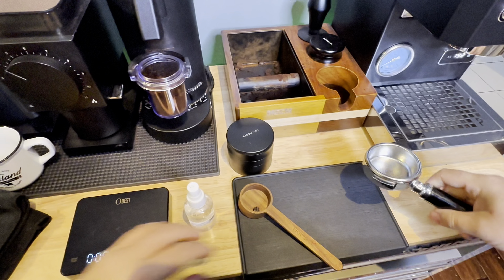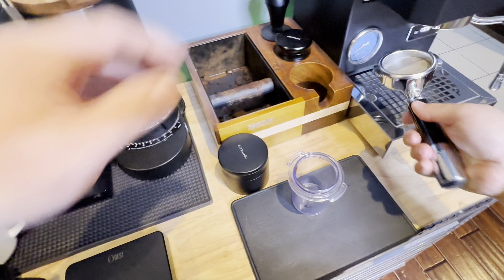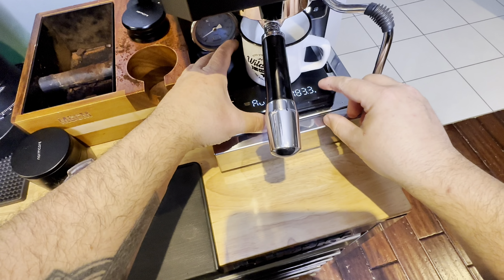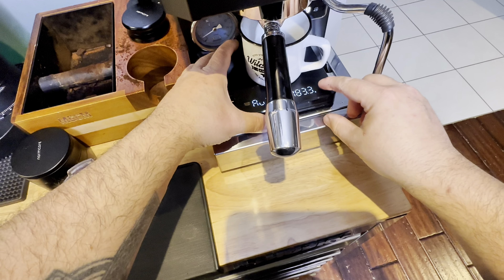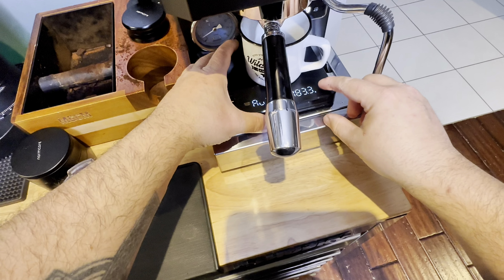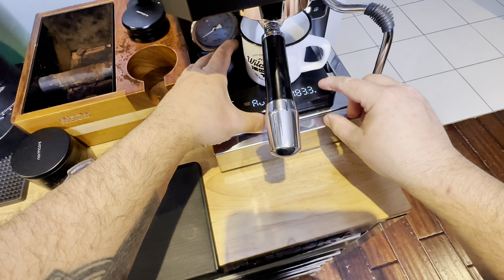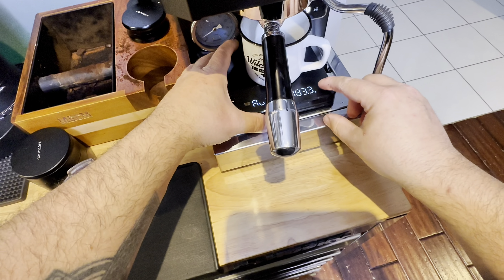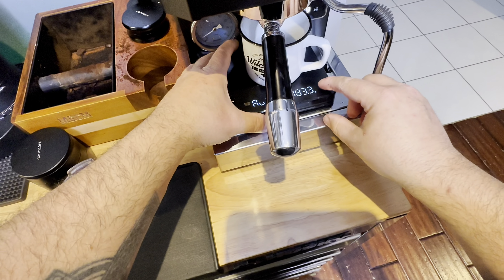Profitec Go Workflow Point of View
Profitec Go , and the DF64-P Coffee Grinder Workflow Point of View
with Black Sheep Coffee Beans